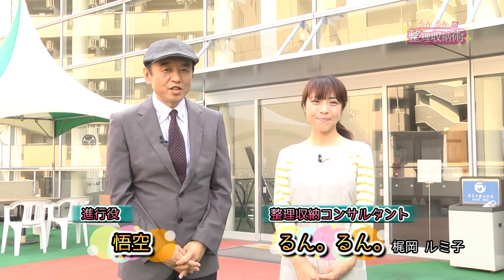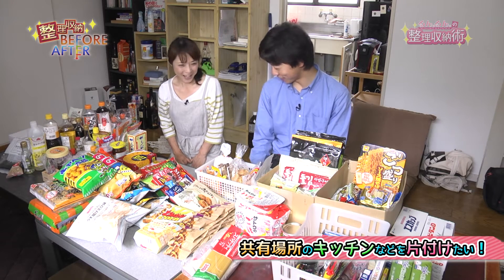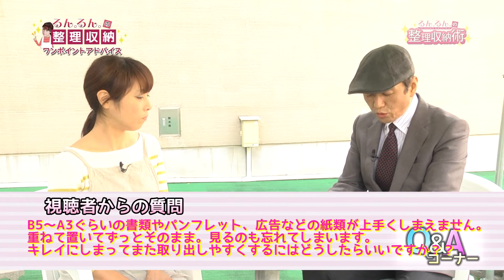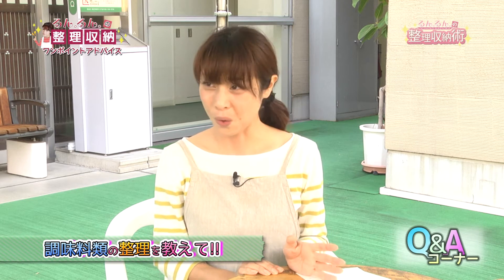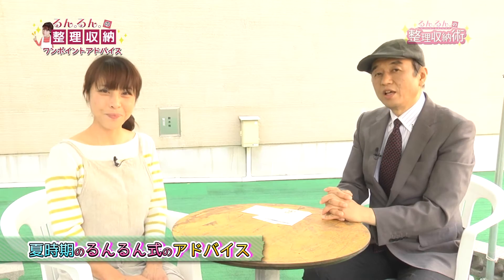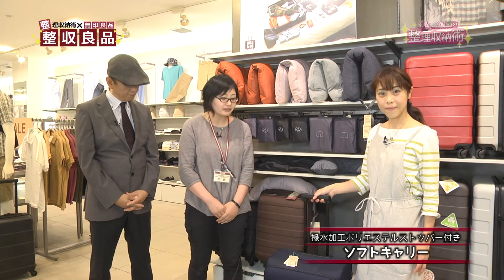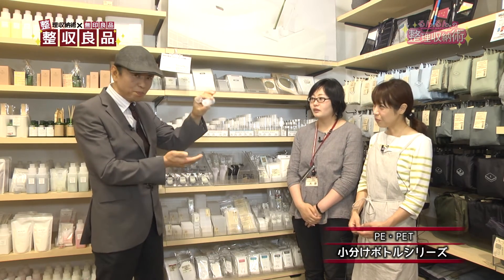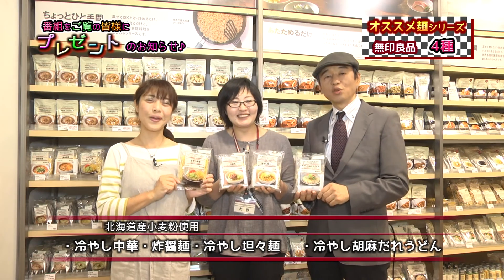【愛媛CATV】第11回るんるんの整理収納術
「整理ってどうすればいいのか分からない(´･ω･｀)」
「整理してるのになぜか散らかる!!」「キレイに整理整頓したい!!」
そんな誰でも思う日常へ『整理収納アドバイザー』の『梶岡ルミ子』が送るお片付けアドバイス番組♪

愛媛CATV放送中の番組「るんるんの整理収納術」
(※プレゼントコーナーは既に期限を過ぎていますのでご注意ください)
▼オープニングトーク
▼整理収納BEFORE AFTER
▼るんるんのワンポイントアドバイス
▼整収良品(無印良品様)
▼プレゼントコーナー
▼エンドトーク